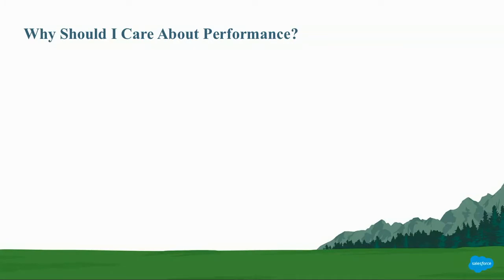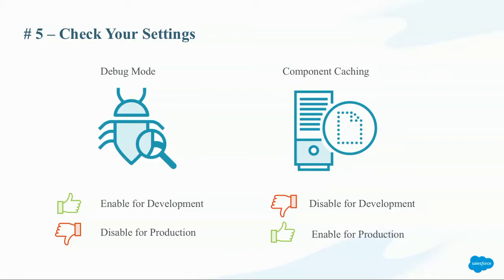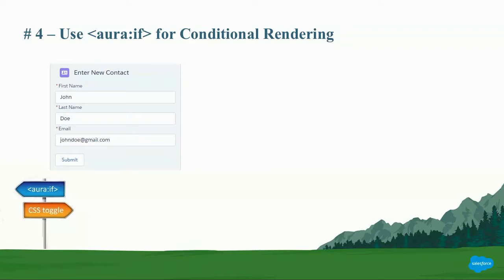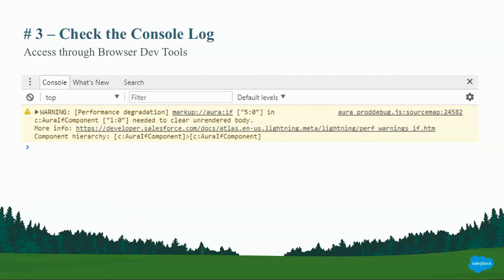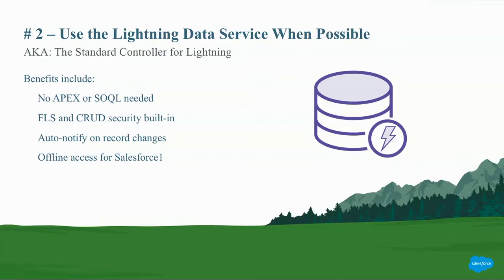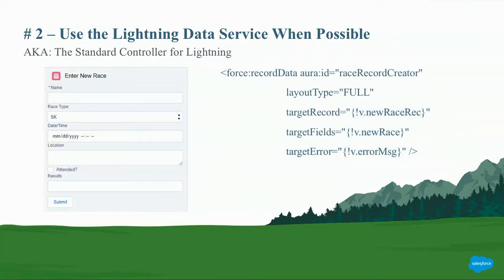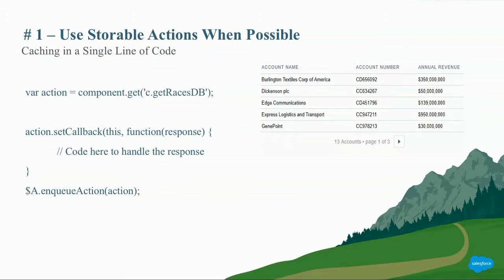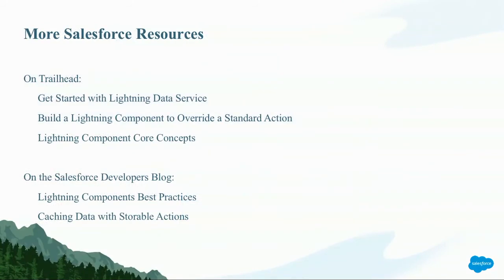5 Ways to Build Lightning Fast Components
Getting your Lightning Components to perform Lightning Fast might not be as hard as you think. Join us to learn how to get started and dramatically improve the performance of your components. Even if you've never created a Lightning Component, our goal is to help you walk away with the knowledge to start building the Lightning Components you've been dreaming of.